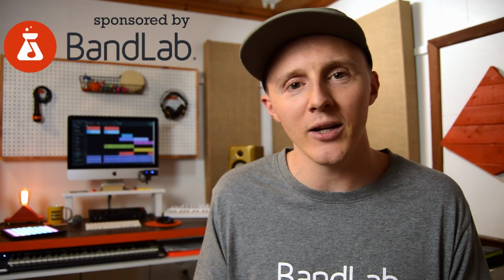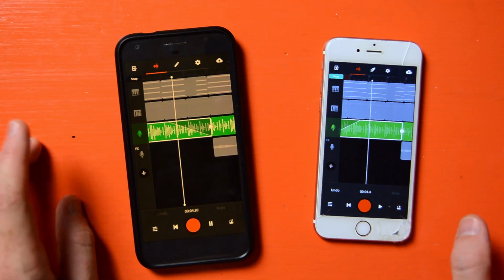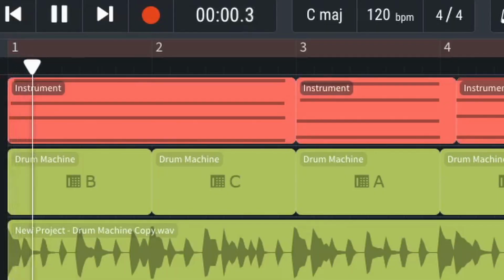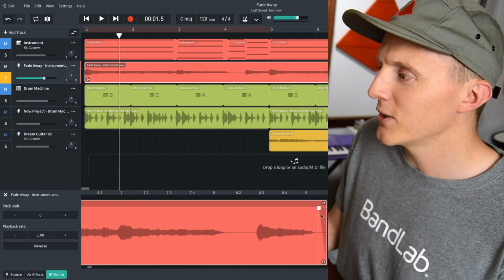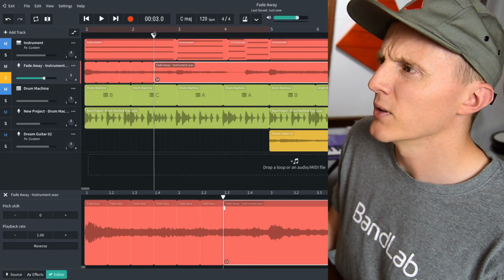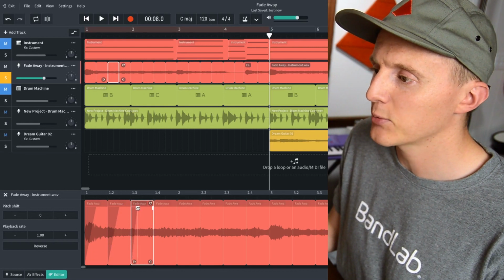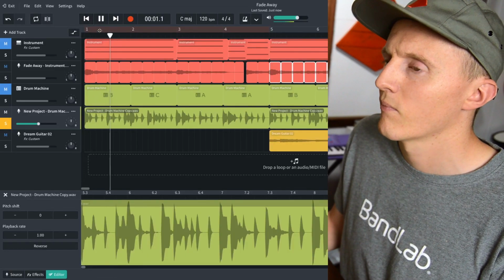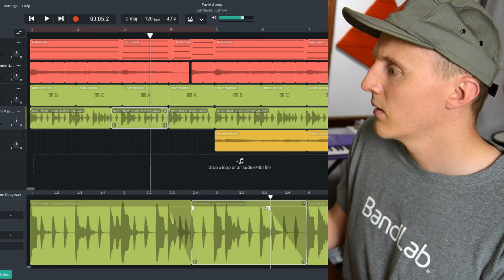How to FADE SOUNDS In BandLab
Fade in and fade out sounds in BandLab! People have been asking me how to do this and now there's an easy solution. Beyond showing you how to fade out a sound in BandLab, I came up with 3 creative ways to use fades in your BandLab projects. MAKE MORE MUSIC!

0:00 Intro
0:35 How to Fade on BandLab Mobile
1:16 Creative Ways to Use Fades in BandLab
2:54 Side-Chain Compression with Fades
4:00 Add Movement to Sounds with Fades
4:59 Smooth Transitions with Fades

My Music Studio Gear:
⇢Audio Interface
⇢Speaker Stands
⇢Recording Headphones
⇢Mixing Headphones
⇢Pad Controller
⇢MIDI Controller
⇢DJ Controller
⇢Dynamic Microphone
⇢Analog Synth
⇢Portable Recorder
⇢Vlog Camera
⇢Action Camera
⇢Softbox Light
⇢Panel Lights
⇢Main Video Mic
⇢Vlog Video Mic